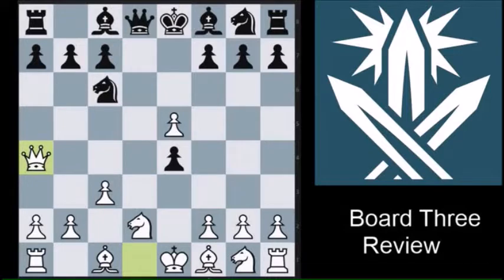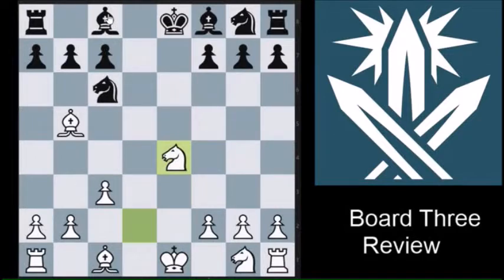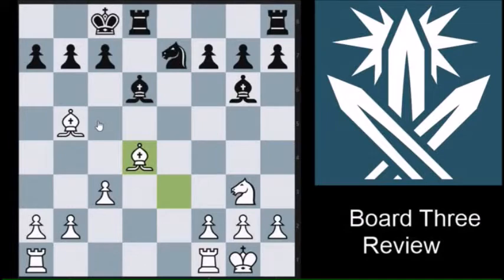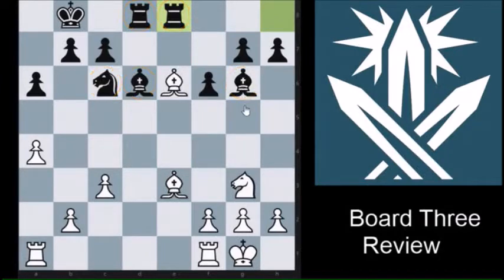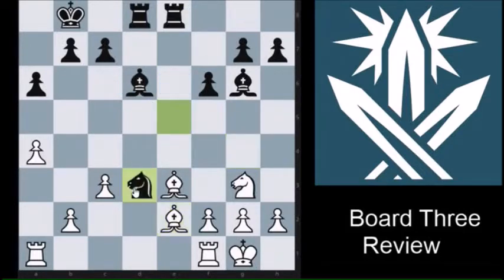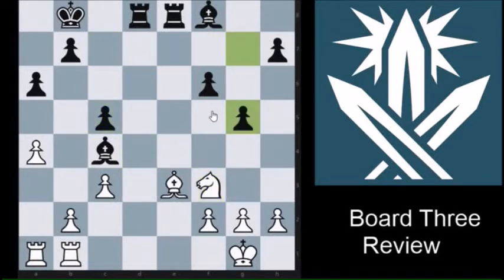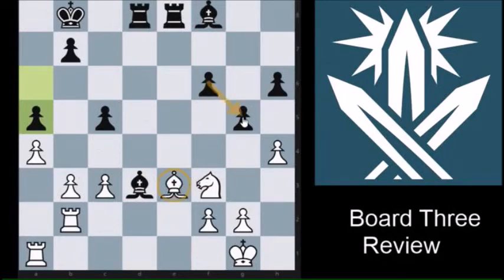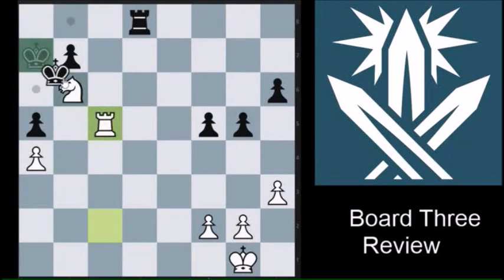4545 League S12 Review - Board Three